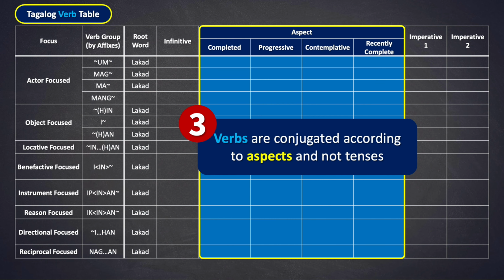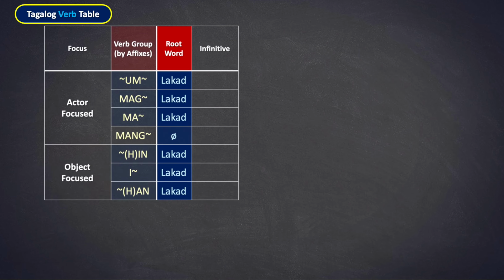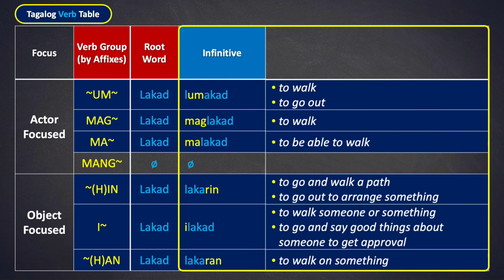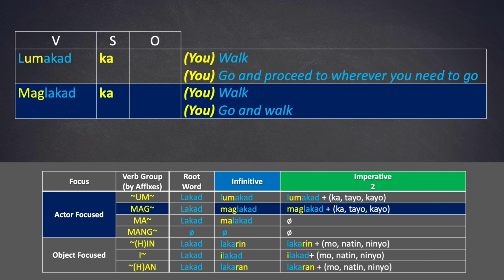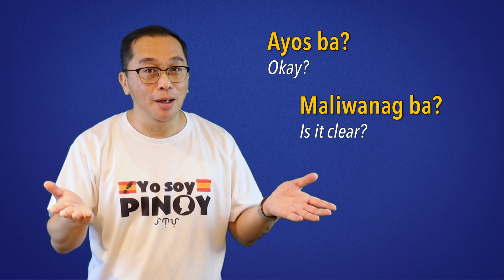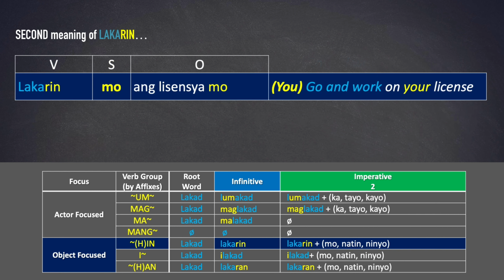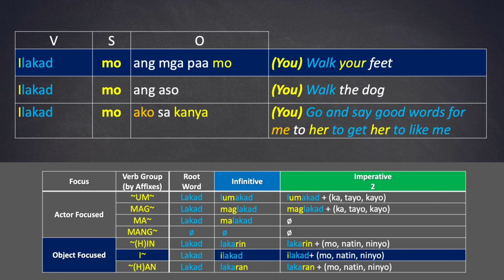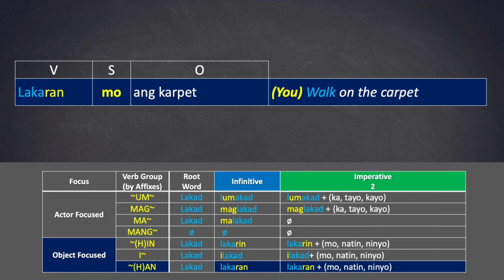Explaining the Verb “To Walk” in Tagalog | Part 1 (E74)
This is the first part of a three-part lesson on the Tagalog verb or verbs (because there are many of them) equivalent to the English verb TO WALK.

I have decided to break the lesson down to three parts since this is a long lesson.

Tagalog verbs are formed from the combination of a ROOT WORD and AFFIXES. In the case of the verb TO WALK, Tagalog has several versions of this.  The INFINITIVE verbs are:

ACTOR FOCUSED VERBS
• LUMAKAD (to walk; to go out)
• MAGLAKAD (to walk)
• MALAKAD (to be able to walk)

OBJECT FOCUSED VERBS
• LAKARIN (to go and walk along a path; to go out to arrange something)
• ILAKAD (to walk someone or something; to go out of one’s way to say good things about someone to get approval)
• LAKARAN (to walk on something)

The INFINITIVE form is also used as the IMPERATIVE form of the verbs (well, one of two forms since there are two imperative forms), like:
• Lumakad ka (You walk)
• Maglakad ka (You walk)
• Lakarin mo (You walk)
• Ilakad mo (You walk)
• Lakaran mo (You walk)

Although they all sound the same when translated to English, there are subtle and marked differences between them.  The differences between these verbs are discussed in this video.

Note:  There is no imperative form of the verb MALAKAD.

TIME STAMPS
00:00 Intro
00:39 Reminders on Tagalog Verbs
02:25 The First Imperative Form of LAKAD
02:56 The Infinitive Form of LAKAD
04:23 The Second Imperative Form of LAKAD
10:10 More on LAKAD in Next Video

CHECK OUT EXPLAINER VIDEOS